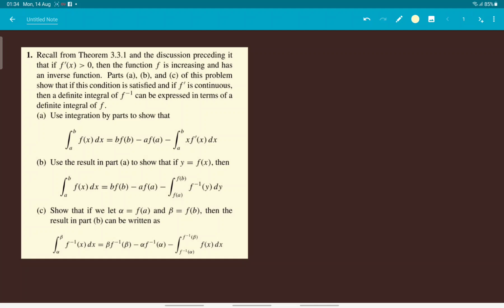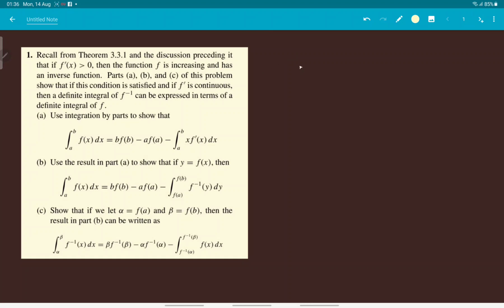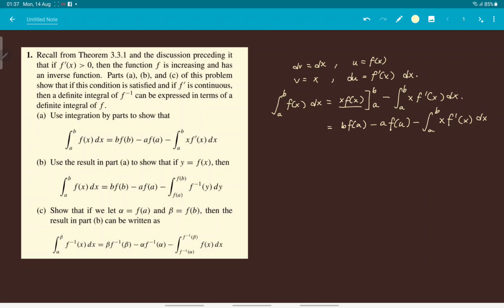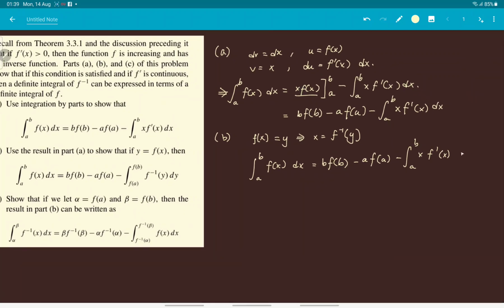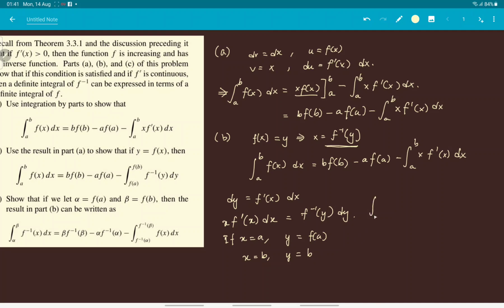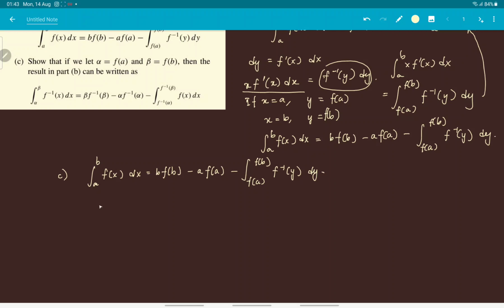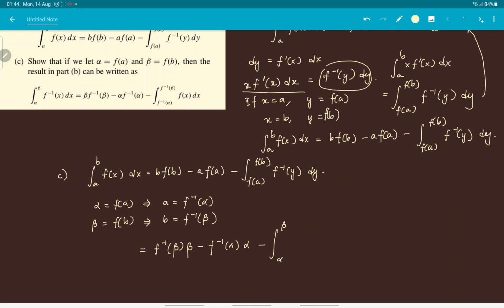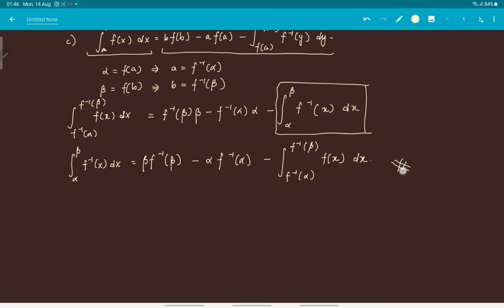PROBLEM 1 | Calculus